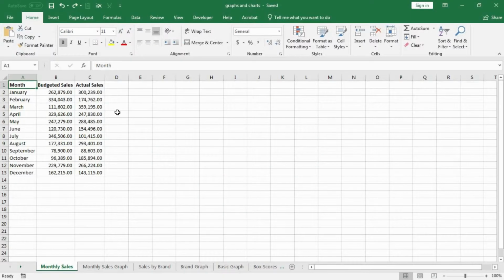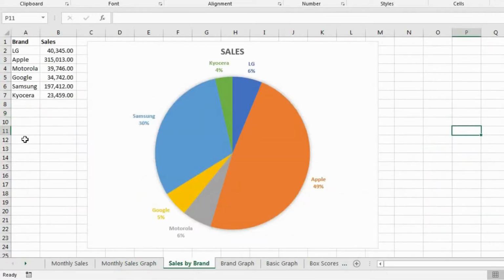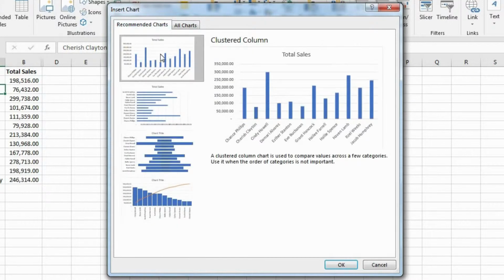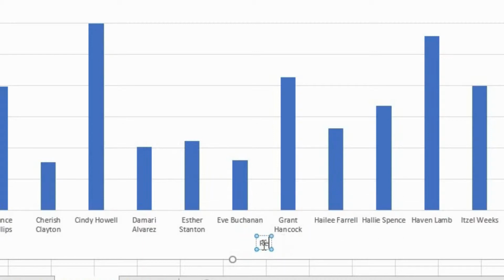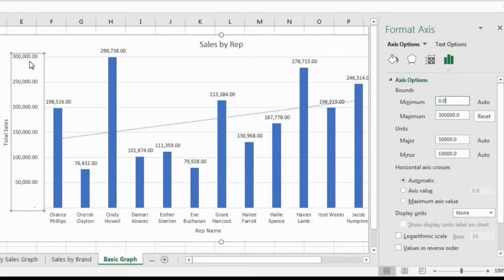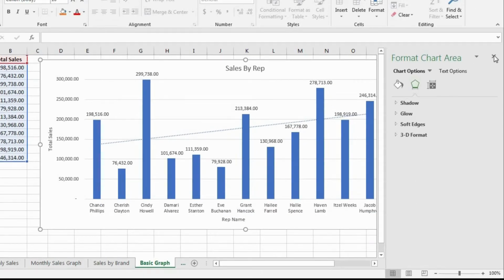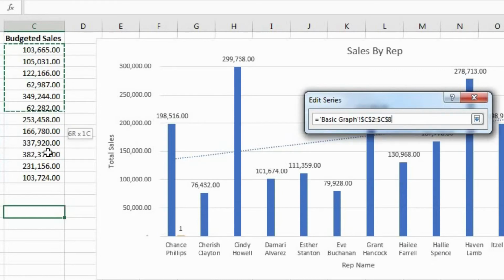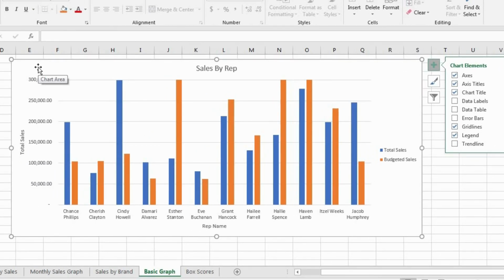How to Create Excel Graphs (In 9 Minutes)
Learn how to create, edit, and customize graphs in Microsoft Excel all in under 9 minutes. Below is a link to the sample file from the video: